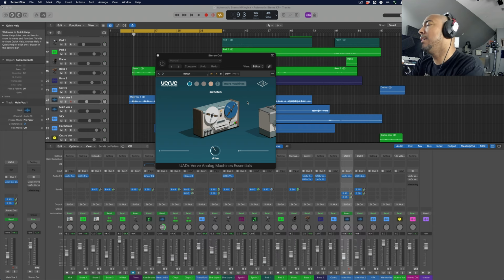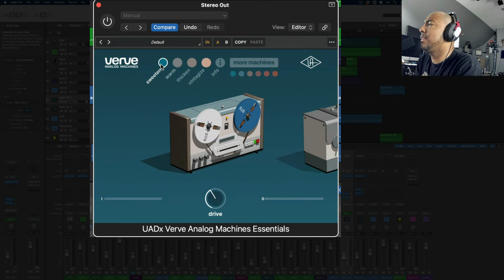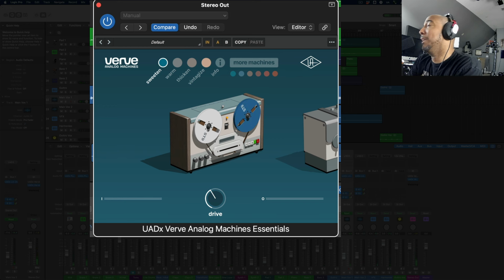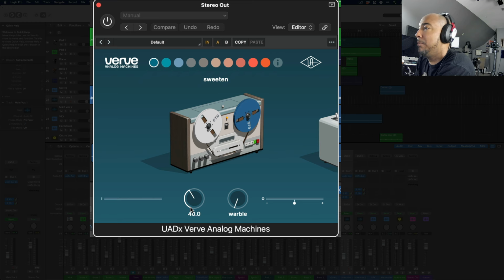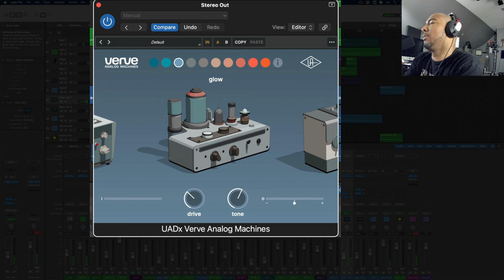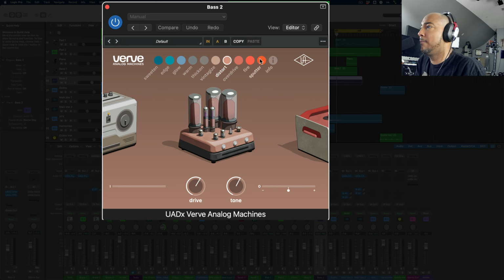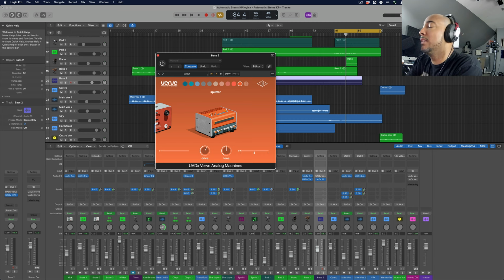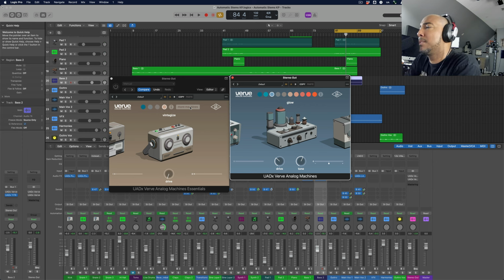Get Universal Audio Verve Analog Essentials For Free!